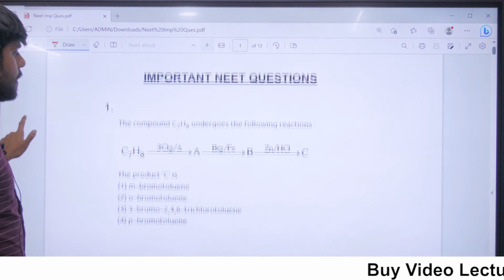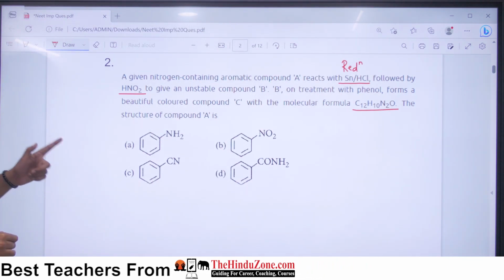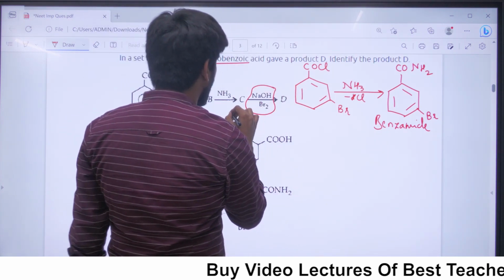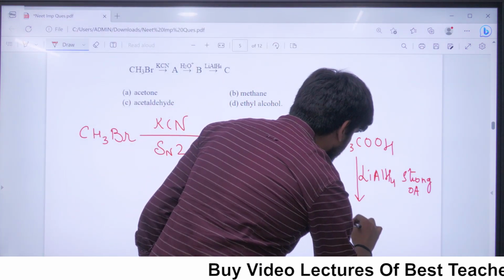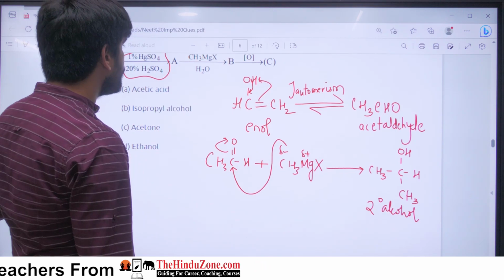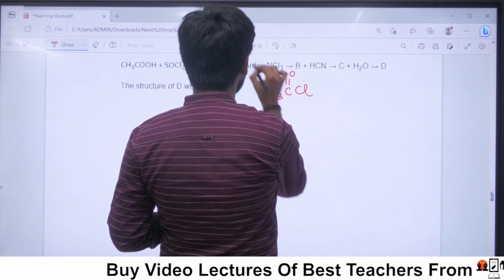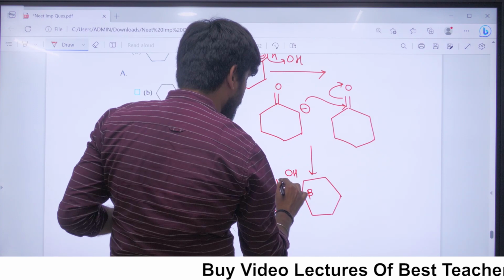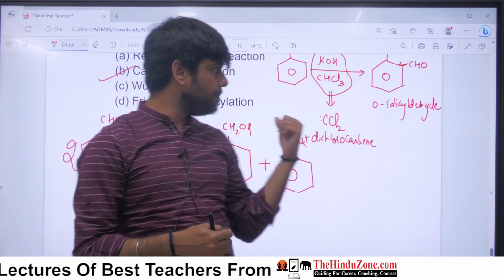NEET 2023 CHEMISTRY CLASS | CHEMISTRY TOP MOST IMPORTANT 100 QUESTIONS || by, Vishu Sir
By Vishu Sir:
In this video, we will go through the most important questions for NEET 2023 Chemistry. These questions are carefully selected based on their relevance, difficulty level, and frequency of occurrence in previous NEET exams. By practicing these questions, you can improve your chances of scoring well in the Chemistry section of the NEET 2023 exam.

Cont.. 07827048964